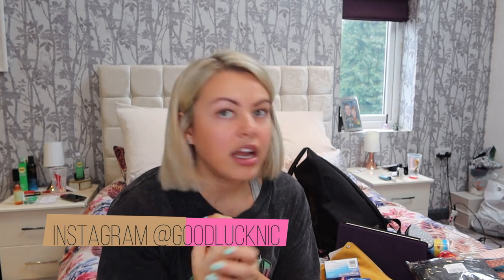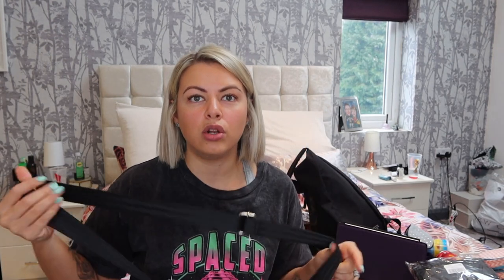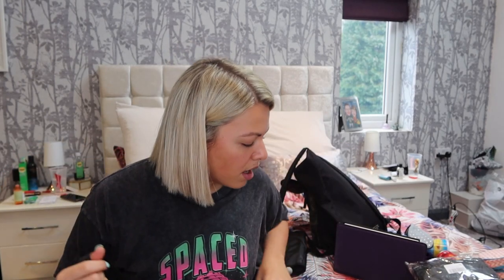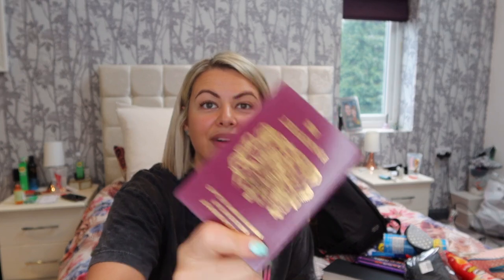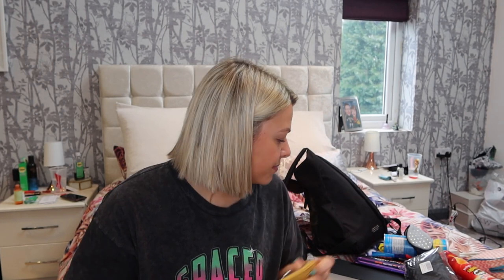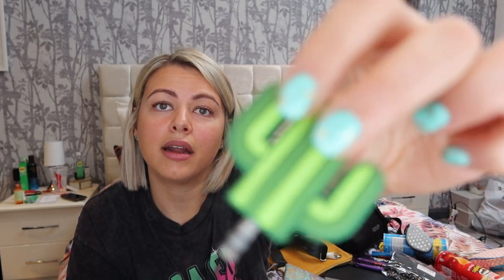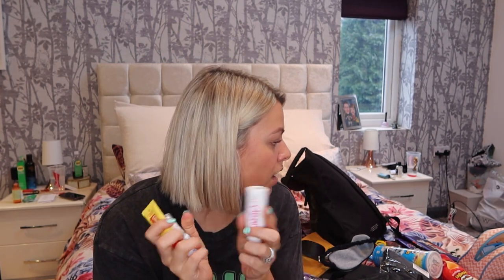WHAT'S IN MY HAND LUGGAGE // Travel Tips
We are on our way to Sri Lanka and i thought i would take you throguh what i pack in my hand luggage. What i think are life savers when travelling or flying.

We are flying with Sri Lankan Airlines and will be travelling the South and South West coast while we are there for 2 weeks.

These are my favourite items to help my air travel super smooth and as easy as possible.

Make sure you are following me on Instagram for up to date